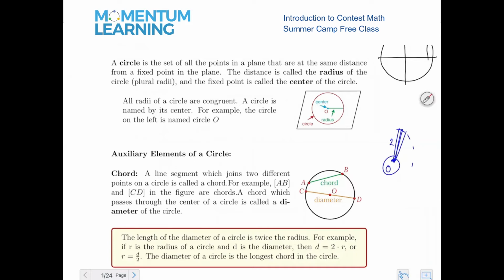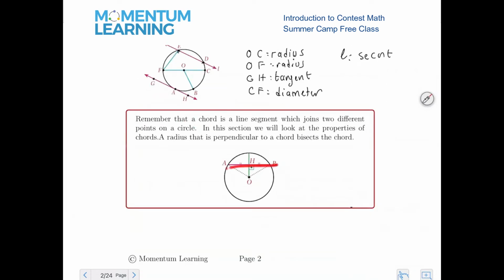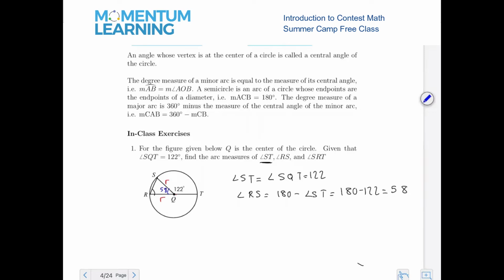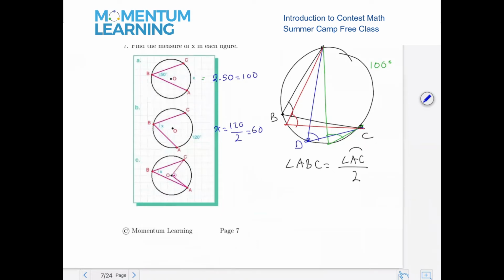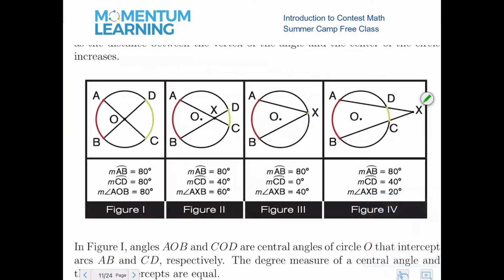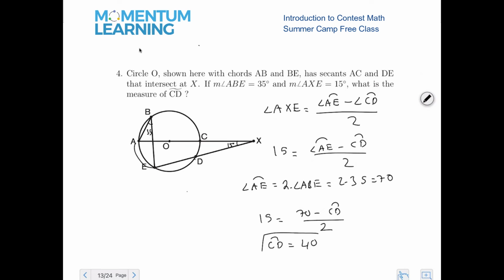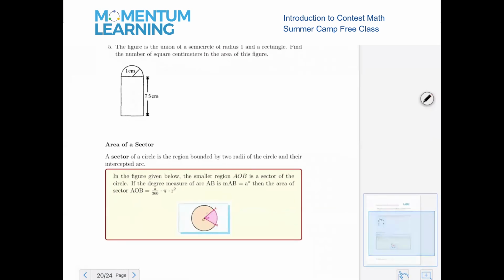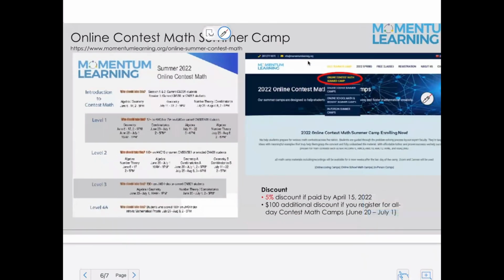Momentum Intro Free Class